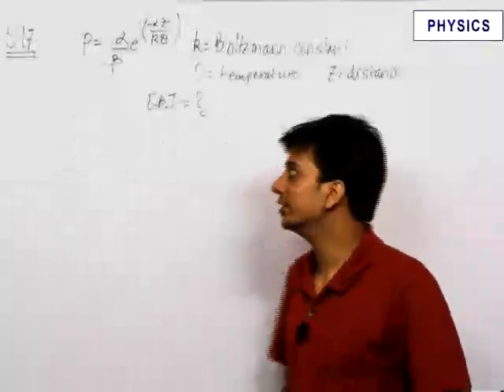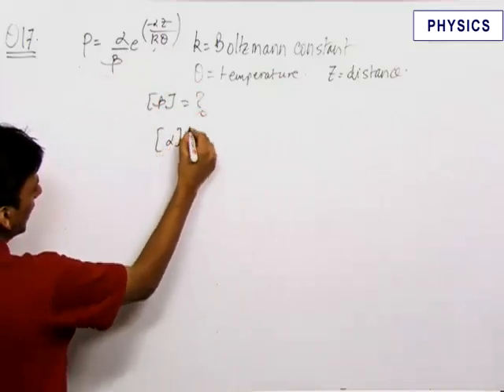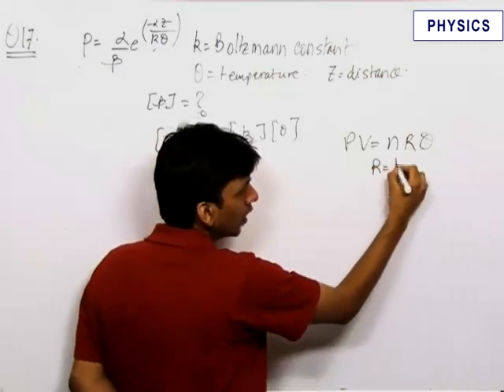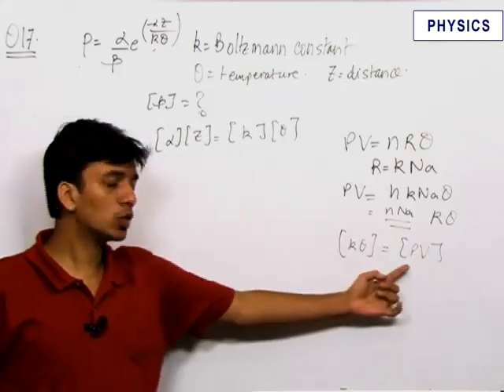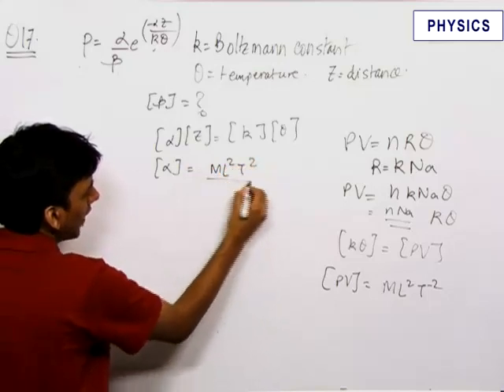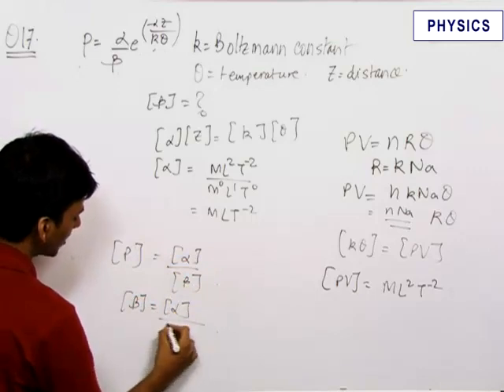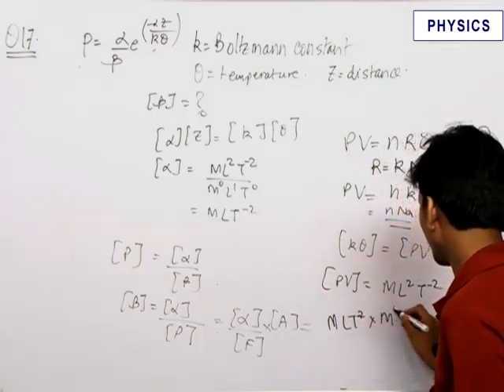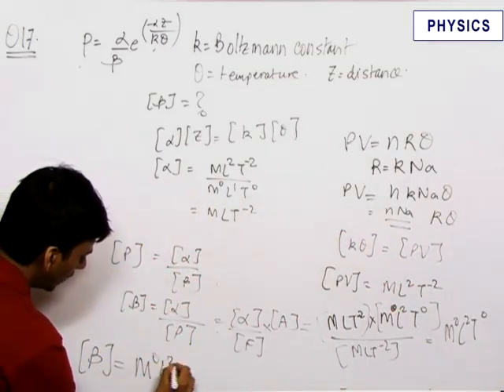Solved problem of Units and Measurements and Theory of errors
Solved problem of Units and Measurements and Theory of errors based on New JEE Pattern.